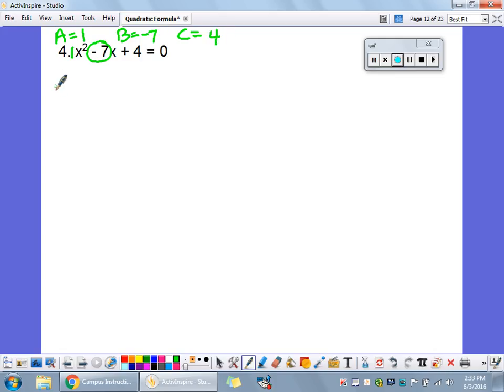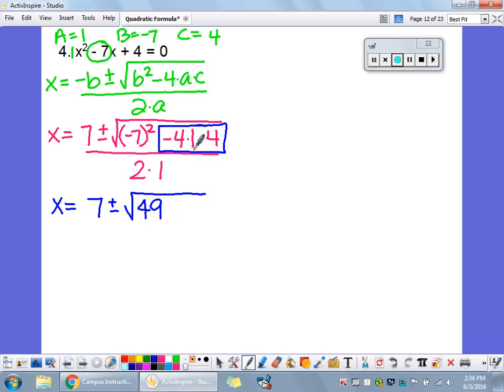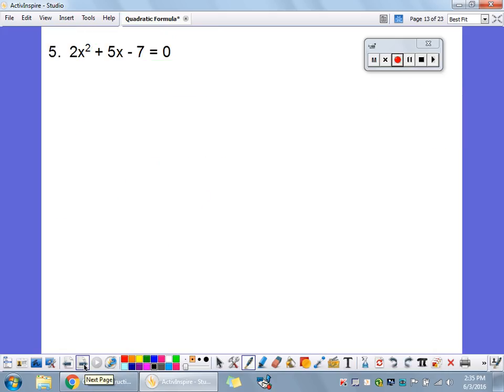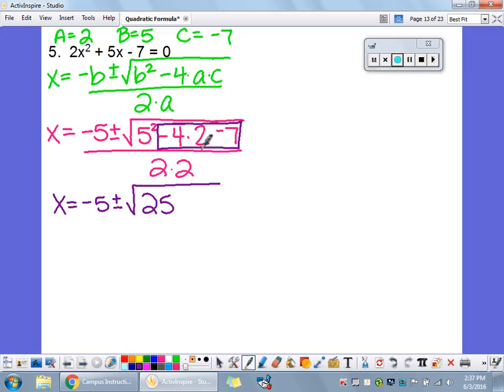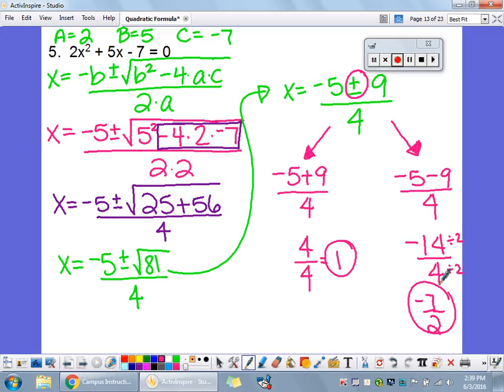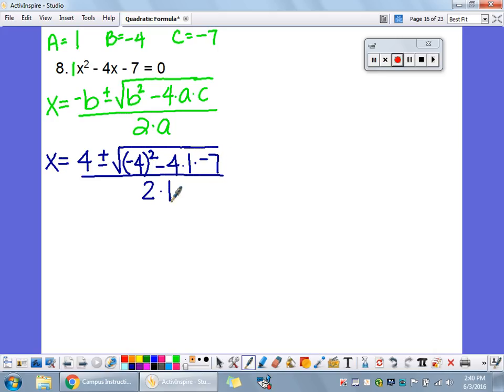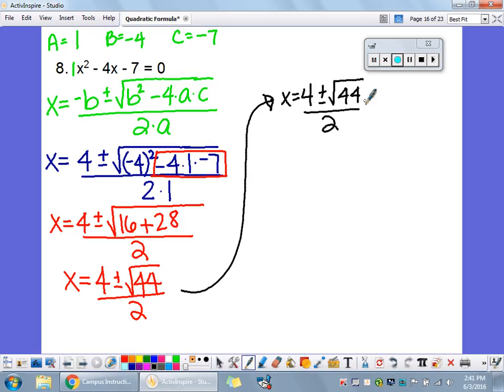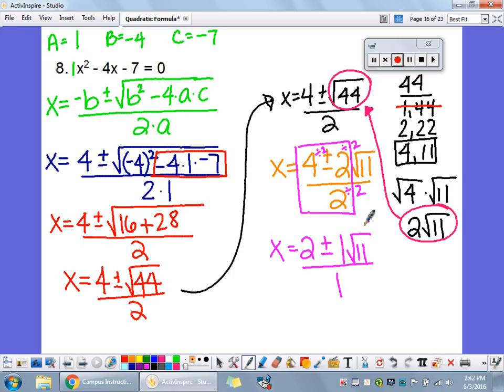Quadratic Formula Examples